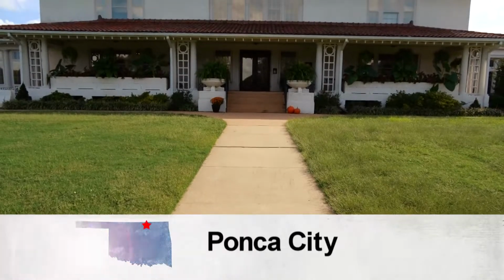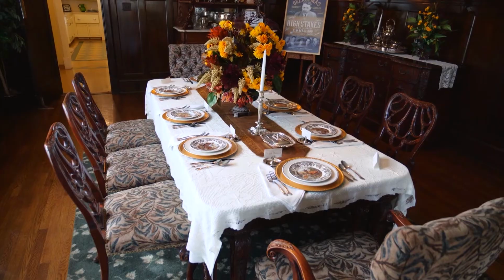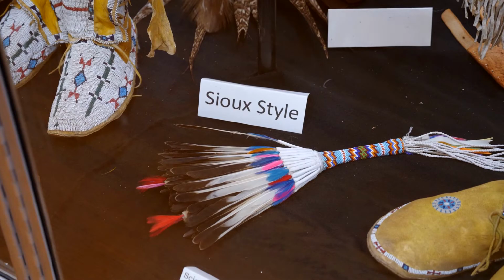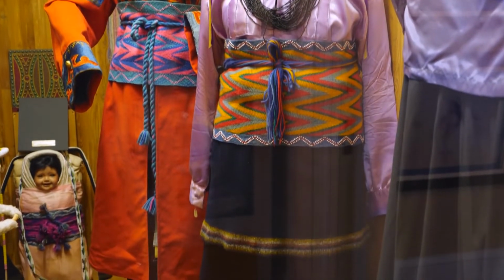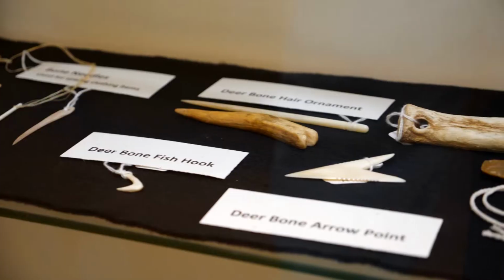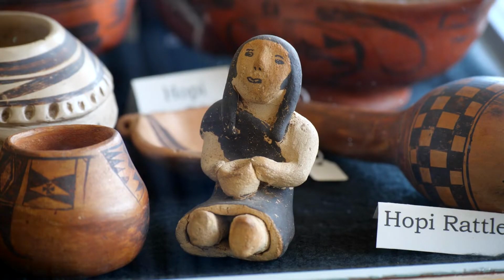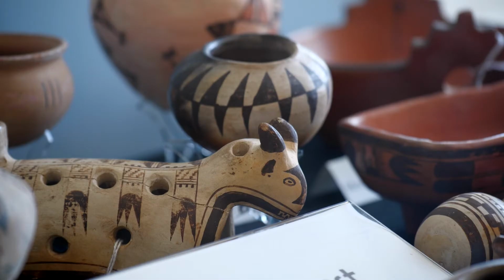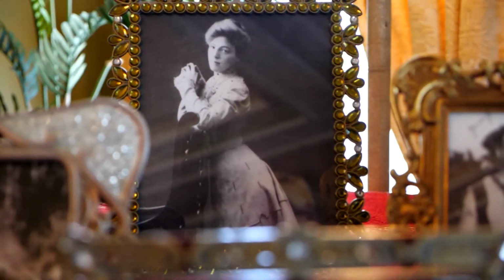Marland Grand Home Native American Exhibit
The Marland Grand Home in Ponca City is in itself a fascinating historic destination, a giant artifact. But did you know once there, you not only step back in time to the early 1920’s but you will also discover a museum within a museum. You can find a vast collection of Native American artifacts throughout the Grand Home. But because of Gov. Marland’s relationships with the local tribes, he wanted to showcase them and was inspired to start an Indian Museum as he called it in 1926. Women’s and children’s items are on display as well as a touch and feel exhibit of fabrics and beads and things women would have used to make clothing and adorn them.